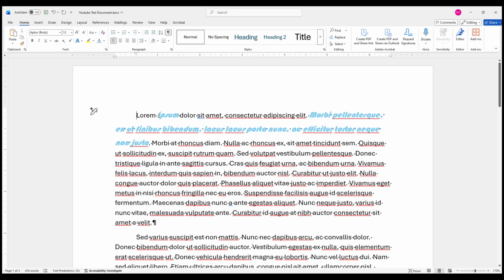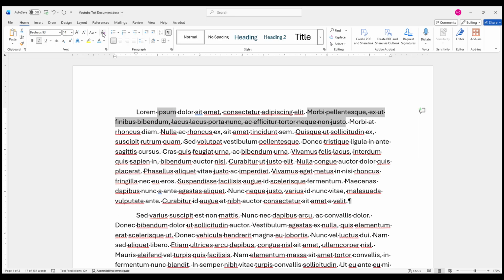How to Clear Formatting in Microsoft Word (Fix Messy Text Fast) | Microsoft Word Fundamentals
Did your Microsoft Word text suddenly look messy after copying and pasting? In this beginner-friendly tutorial, I’ll show you how to clear formatting in Microsoft Word so you can quickly fix fonts, spacing, colors, and styles.

Clearing formatting is one of the fastest ways to clean up documents and restore consistent formatting. Whether you're working on school assignments, resumes, reports, or business documents, this simple tool can save you tons of time.

In this video, you’ll learn:
• How to remove formatting from selected text
• Where to find the Clear Formatting button
• How to fix messy copy-pasted content
• When to use Clear Formatting vs Styles
• Productivity tips for faster document cleanup

If you want clean, professional-looking Word documents, this is a must-know feature.